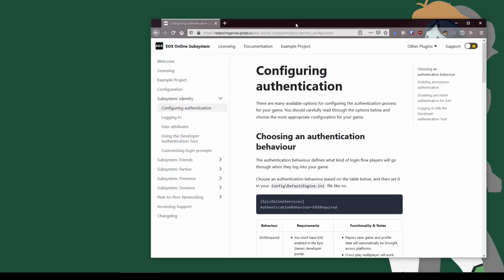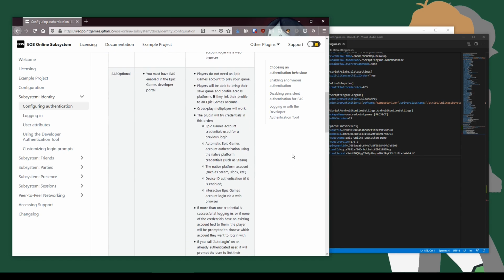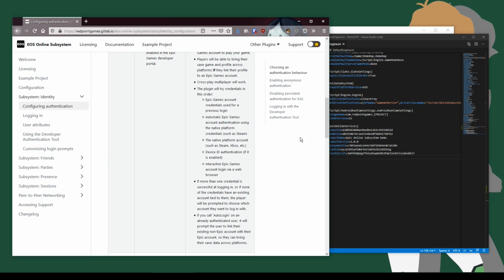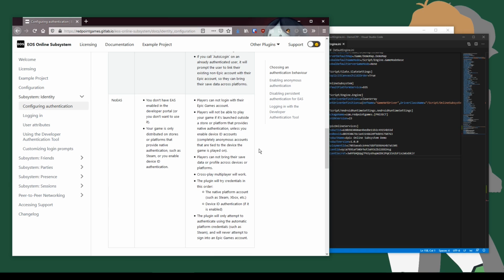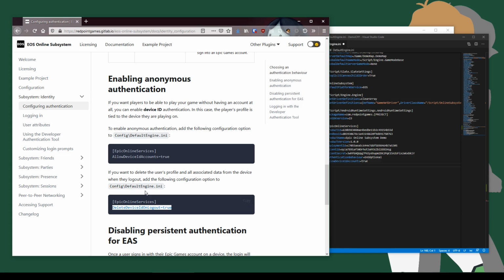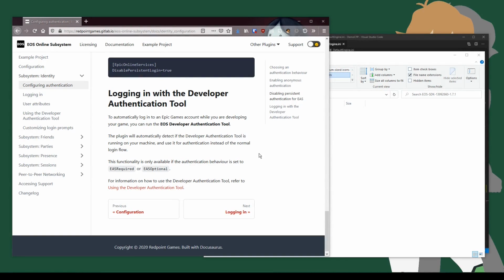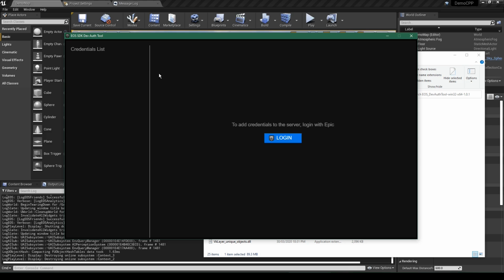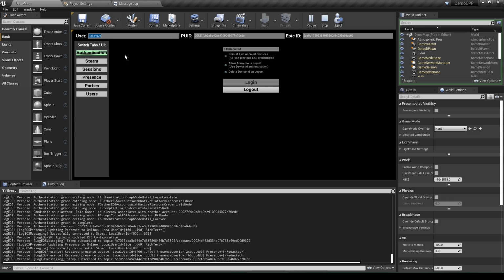EOS Online Subsystem - Configuring Authentication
Video guide for configuring authentication in the EOS Online Subsystem plugin